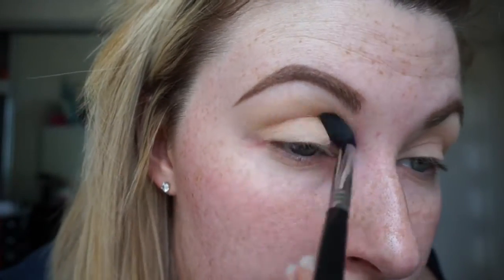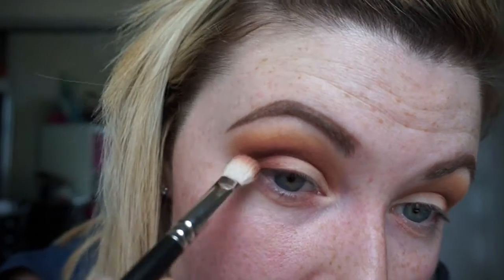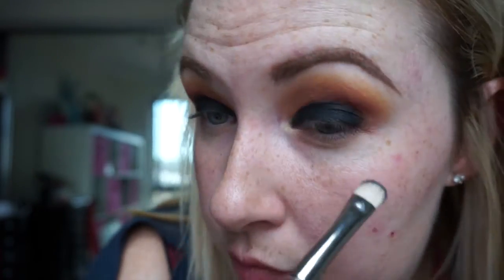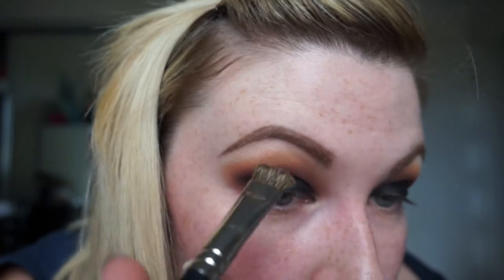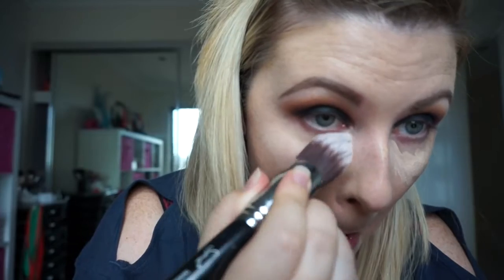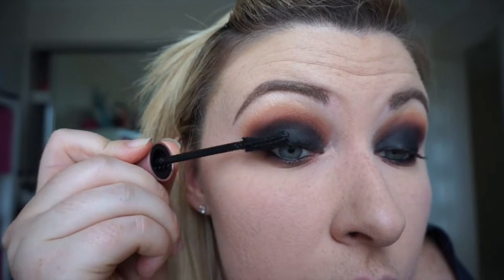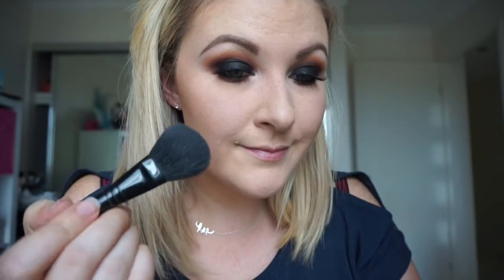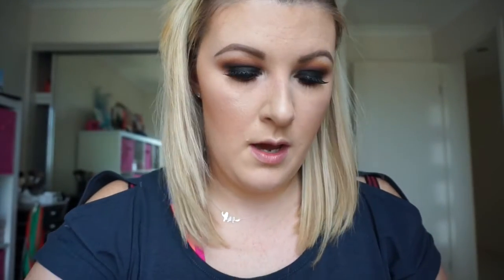Warm Black Smokey Eye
Hey everyone,

PRODUCTS USED:

FACE:
Too Faced Hangover RX Primer
Bourjois Healthy Mix Gel Foundation shade 52
Maybelline Fit Me Concealer shade 15 Fair
MAC Mineralize Skin Finish in Medium
Inglot HD powder in 302
Body Shop Bronzing Powder shade 01
Milani Baked Blush in shad 02 Rose D'Oro

EYES:
Makeup Geek Eyeshadows in beaches n cream, creme brulee, cocoa bear, bitten, chickadee and corrupt.
Inglot shadow shade 30
NYX jumbo pencil in Black Bean
Ardell Demi Wispy Lashes
Marc Jacobs Highliner Gel Crayon Black
Maybelline Sensational Mascara

Lips:
Anastasia Beverley Hills Liquid Lipstick in Lovely

ROCKHAMPTON
QLD
AUSTRALIA
4700